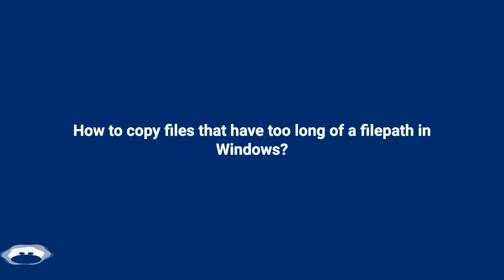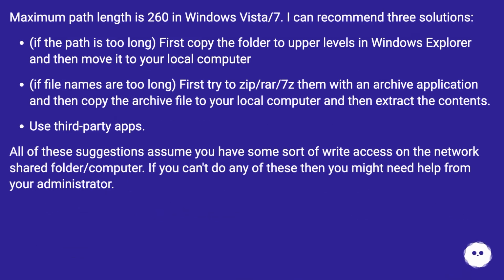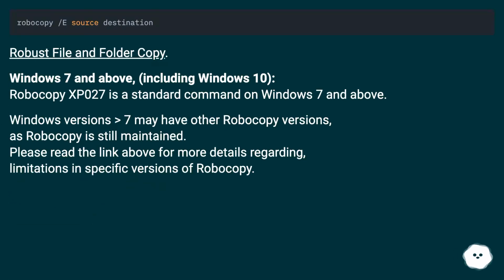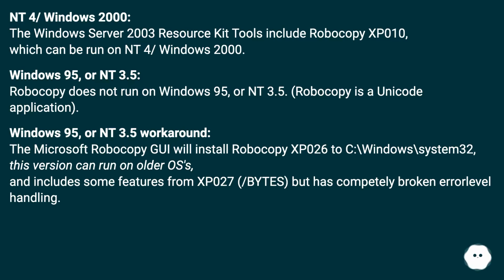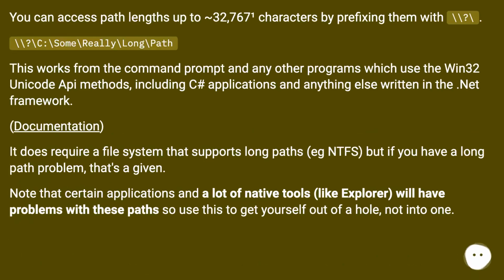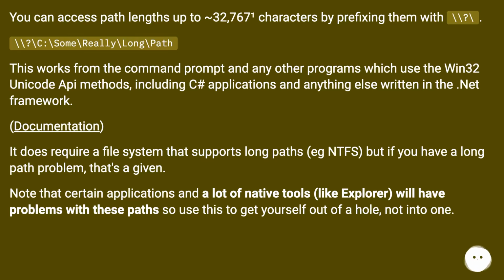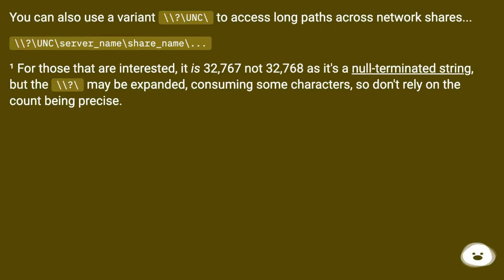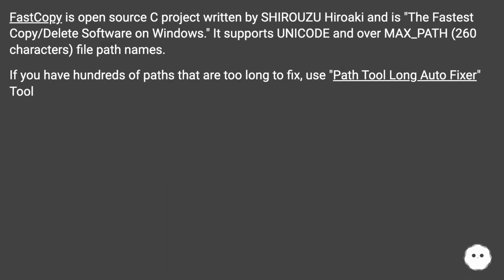How to copy files that have too long of a filepath in Windows?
Chapters
00:00 How To Copy Files That Have Too Long Of A Filepath In Windows?
00:21 Accepted Answer Score 31
00:59 Answer 2 Score 84
02:22 Answer 3 Score 21
03:55 Answer 4 Score 5
04:15 Thank you